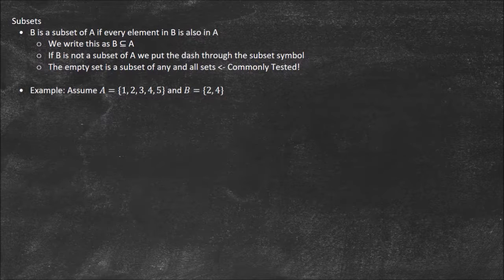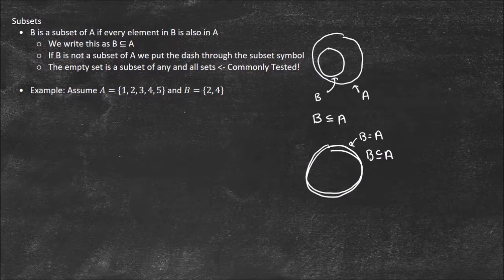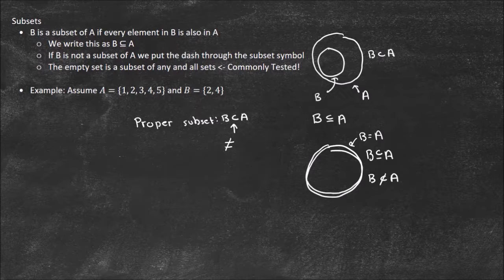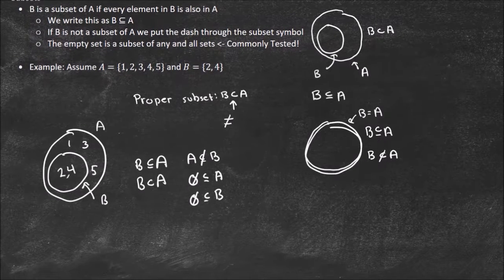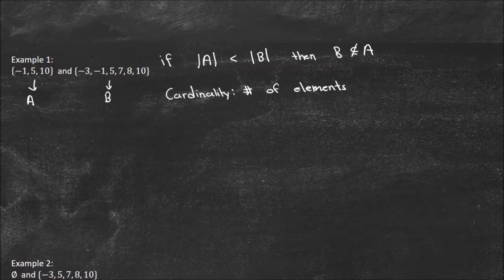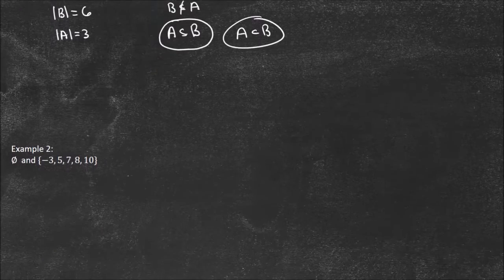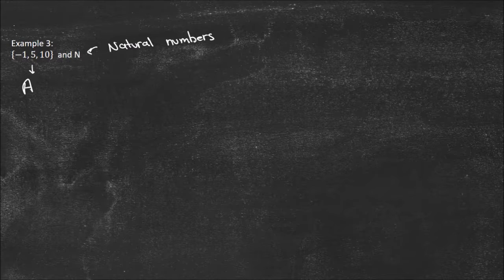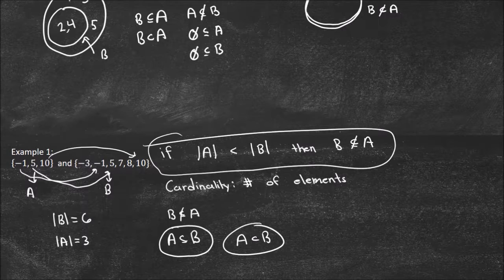Introduction to Subsets